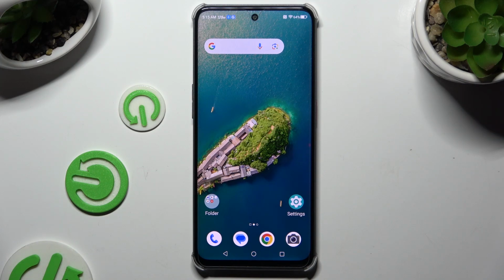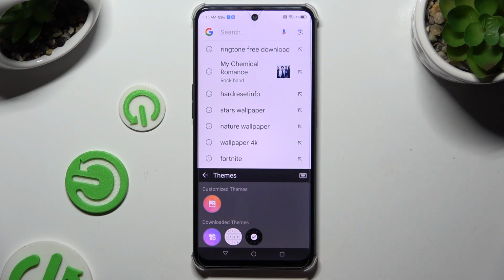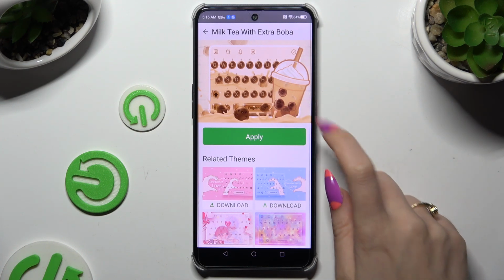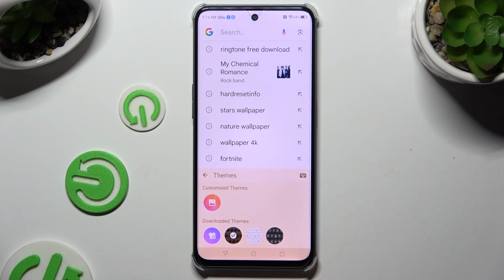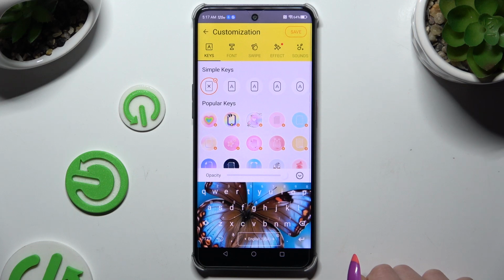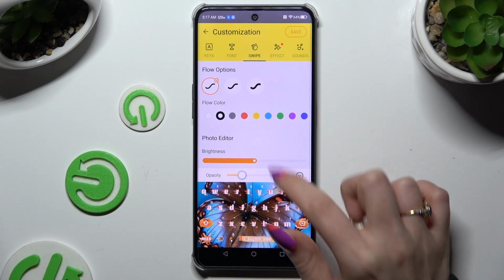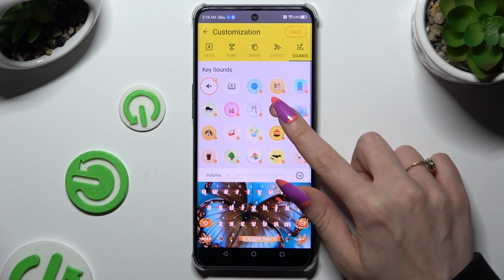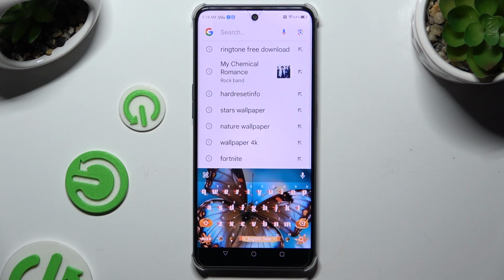ZTE Nubia Neo 2: How to Change & Customize Keyboard Theme - Personalize Your Keyboard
In this tutorial, we'll show you how to change and customize the keyboard theme on your ZTE Nubia Neo 2 to match your style. Personalizing your keyboard is a great way to enhance your typing experience and make your device feel more unique. We'll guide you through the steps to access the keyboard settings, select different themes, and even customize colors and styles to suit your preferences.

How to change the keyboard theme on ZTE Nubia Neo 2
How to customize keyboard colors and styles on ZTE Nubia Neo 2
How to access keyboard settings to change themes on ZTE Nubia Neo 2
How to download additional keyboard themes on ZTE Nubia Neo 2